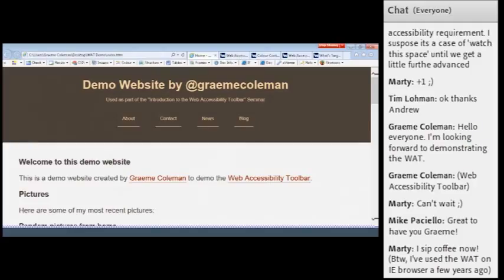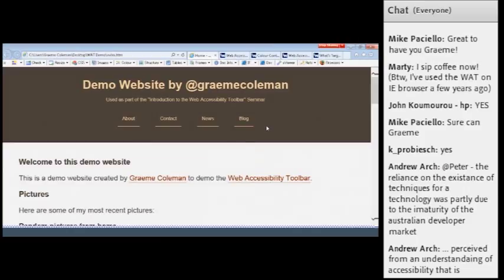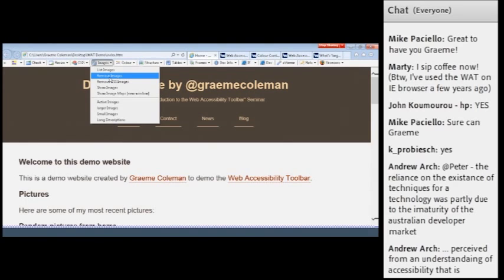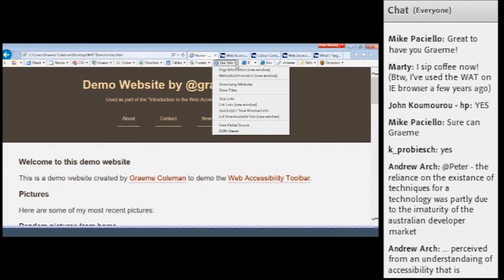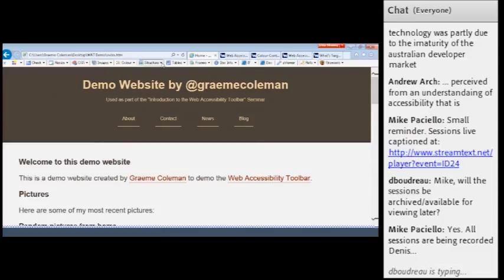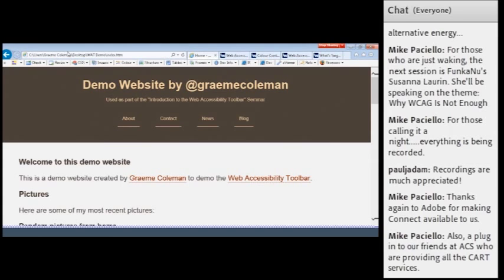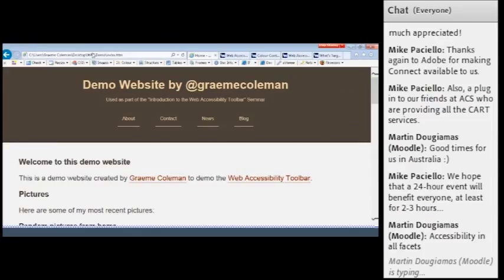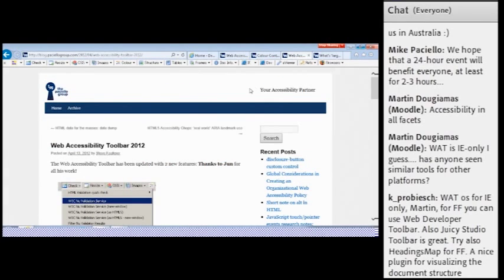Graeme Coleman "Introduction to the Web Accessibility Toolbar (WAT)" (ID24 2014)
The Web Accessibility Toolbar (WAT) is a freeware extension for Internet Explorer which enables developers to manually examine web pages for a variety of aspects of accessibility. This presentation will consist of a live demonstration of some of the common features of the WAT with respect to testing the accessibility of images, navigation, structure, forms, and color contrast. The intended audience is front-end web developers, as well as web accessibility consultants keen to expand their existing toolset. The toolbar can be downloaded from the TPG
Graeme Coleman is an accessibility consultant for The Paciello Group (TPG). Graeme joined TPG in October 2013 from the School of Computing at the University of Dundee, where he combined his roles as a postgraduate researcher and accessibility consultant responsible for conducting numerous web accessibility audits and providing hands-on training in creating accessible websites.